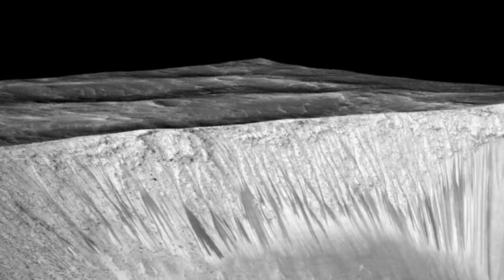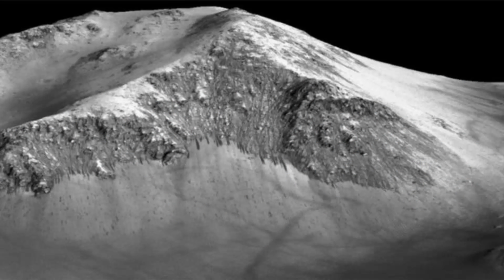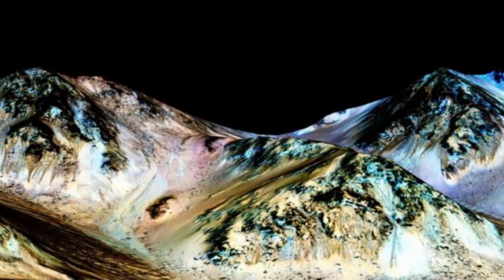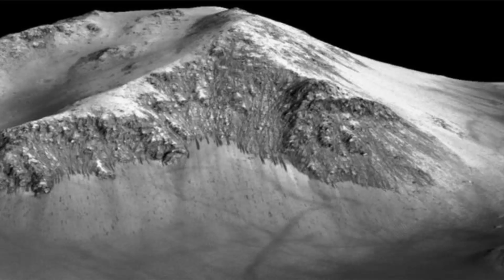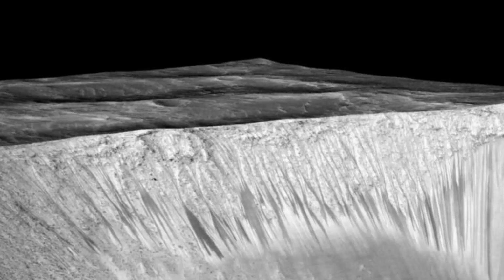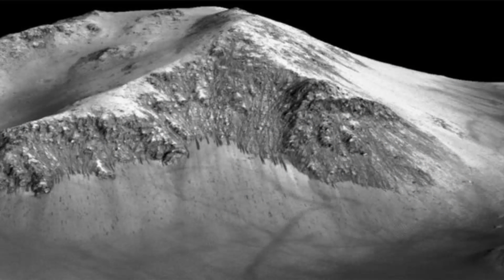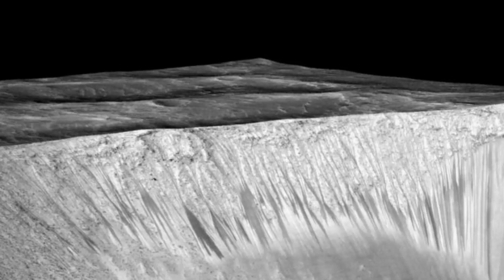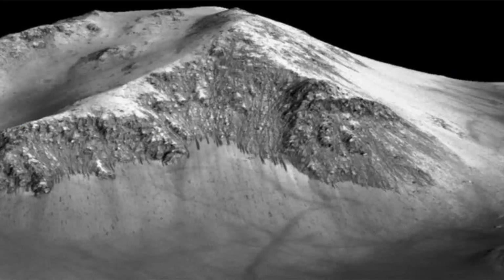Martian salt streaks 'painted by liquid water'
Scientists think they can now tie dark streaks seen on the surface of Mars to periodic flows of liquid water.

Data from a Nasa satellite shows the features, which appear on slopes, to be associated with salt deposits.

Crucially, such salts could alter the freezing and vaporisation points of water in Mars's sparse air, keeping it in a fluid state long enough to move.

Lujendra Ojha and colleagues report the findings in the journal Nature Geoscience.

There are implications for the existence of life on the planet today, because any liquid water raises the possibility that microbes could also be present. And for future astronauts on Mars, the identification of water supplies near the surface would make it easier for them to "live off the land".

Researchers have long wondered whether liquid water might occasionally flow across the surface today.
Secret source

It is not a simple proposition, because the temperatures are usually well below zero Celsius and the atmospheric pressure is so low that any liquid H2O will rapidly boil.

But the observation over the past 15 years of gullies and surface streaks that appear to change with the seasons has heightened the speculation

Dr Ojha has now presented new data from the US space agency's Mars Reconnaissance Orbiter that seems to solve the conundrum.

MRO has an instrument called Crism that can determine the chemistry of surface materials.

It has looked at four locations where dark streaks are seen to come and go during Martian summer months.

Crism finds these "recurring slope lineae" (RSL) to be covered with salts.

They are salts - magnesium perchlorate, chlorate and chloride - that can drop the freezing point of water by 80 degrees and its vaporisation rate by a factor of 10.

The combination allows briney water to stay stable long enough to trickle down hillsides and crater walls.

Quite where the water is coming from to make the streaks is still unclear, however. The locations studied by MRO are equatorial, and any stored water in this region of Mars, perhaps in the form of ice, is thought to exist only at great depth.

One possibility is that the salts actually pull the water out of the atmosphere. The Curiosity rover has found some strong pointers to this mechanism. But again, it is not known whether there is a sufficient supply in the air to facilitate a decent flow.

Another theory is that local aquifers are breaking up to the surface, but this does not really fit with streaks that appear from the tops of peaks.

It is conceivable that streaks are being formed from different sources in different parts of Mars.
Contamination question

Dr Joe Michalski is a Mars researcher at the Natural History Museum in London. He called the announcement an exciting development, especially because of its implications for the potential of microbes existing on the planet today.

"We know from the study of extremophiles on Earth that life can not only survive, but thrive in conditions that are hyper-arid, very saline or otherwise 'extreme' in comparison to what is habitable to a human. In fact, on Earth, wherever we find water, we find life. That is why the discovery of water on Mars over the last 20 years is so exciting."

An interesting consequence of the findings is that space agencies will now have some extra thinking to do about where they send future landers and rovers.

Current internationally-agreed rules state that missions should be wary of going to places on Mars where there is likely to be liquid water.

A UK space agency expert on Mars landing sites, Dr Peter Grindrod, told BBC News: "Planetary protection states that we can't go anywhere there is liquid water because we can't sterilise our spacecraft well enough to guarantee we won't contaminate these locations. So if an RSL is found within the landing zone of a probe, then you can't land there. That would be kind of ironic for Europe's forthcoming ExoMars rover because it's designed to look for life."